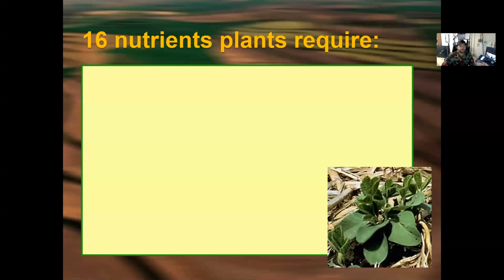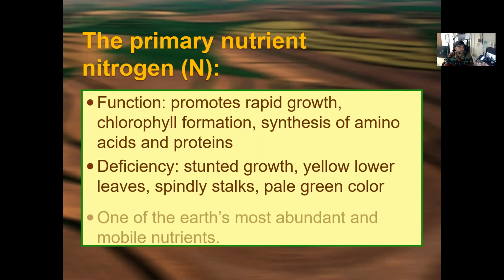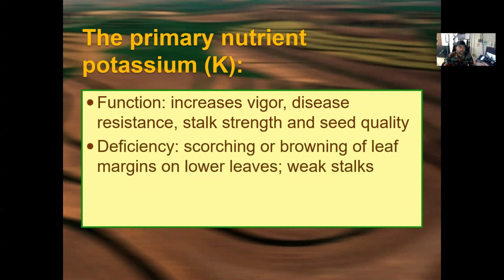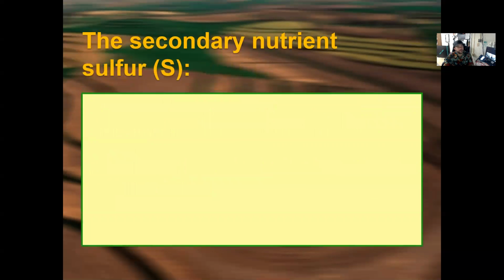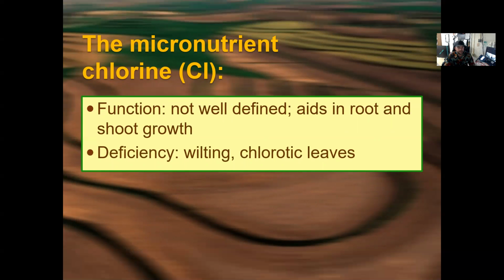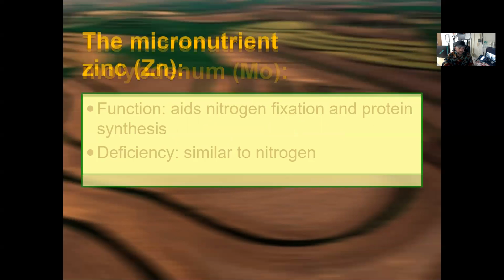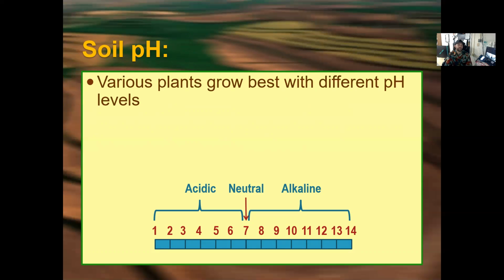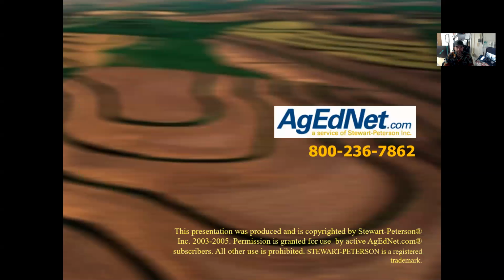Essential Nutrients and Their Roles